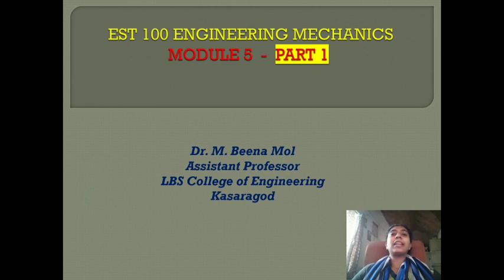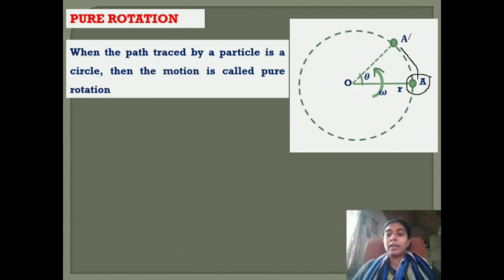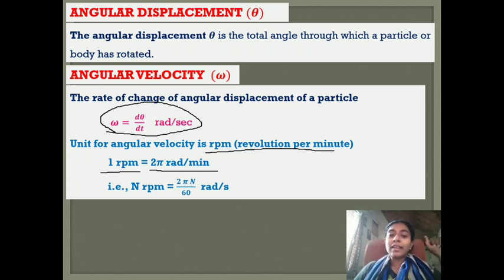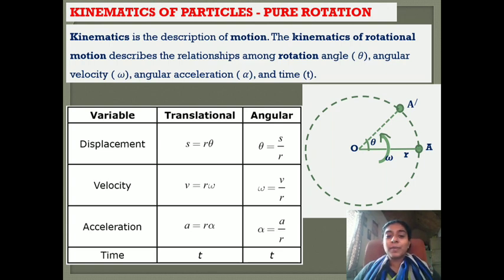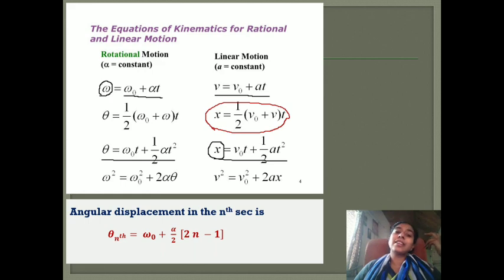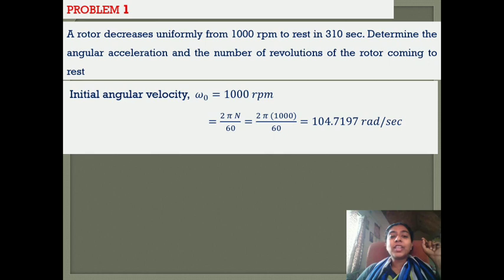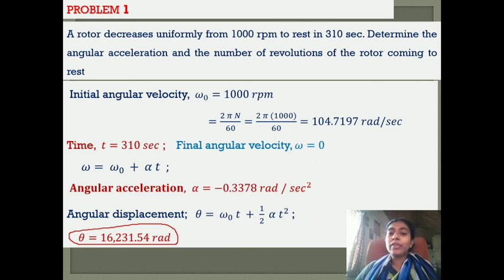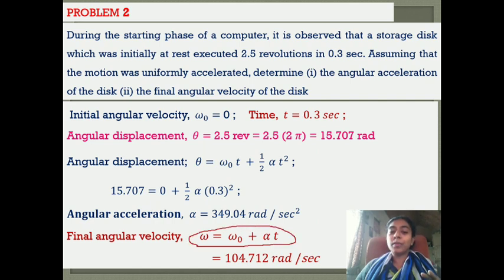EST 100 MODULE 5 PART 1 || KINEMATICS OF PURE ROTATION || ANGULAR DISPLACEMENT VELOCITY AND ACCELER